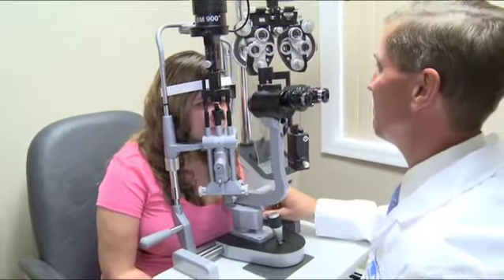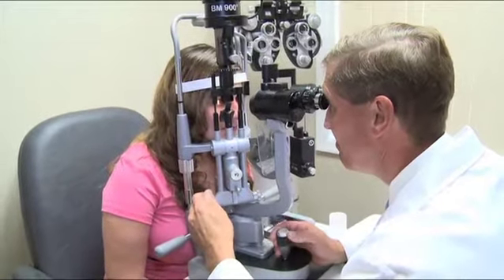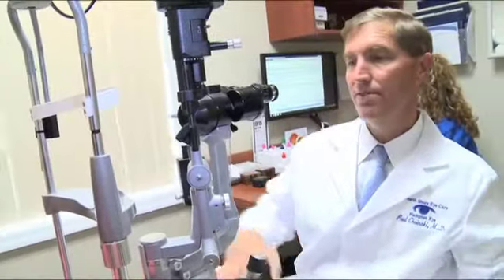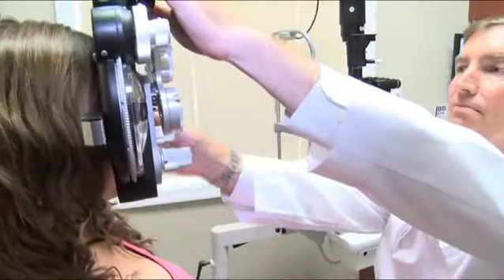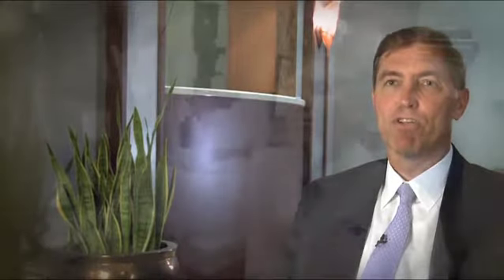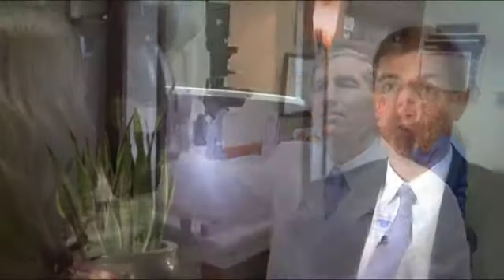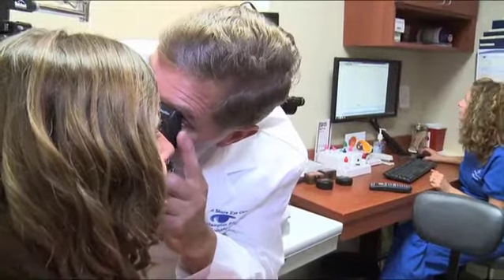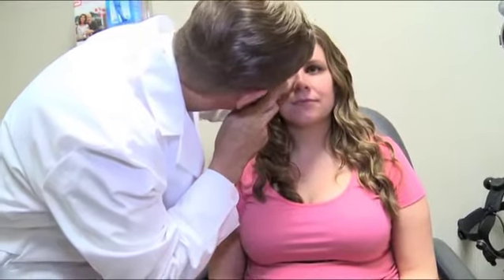What to Expect from Cataract Surgery at SightMD | Eye Doctors Eye Surgeons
In this video, Dr. Paul Choinski of SightMD, Long Island's leading cataract surgeons, explains what you can expect from cataract surgery, including before, during and after the procedure. To learn more about cataract surgery at SightMD

How much does cataract surgery cost?